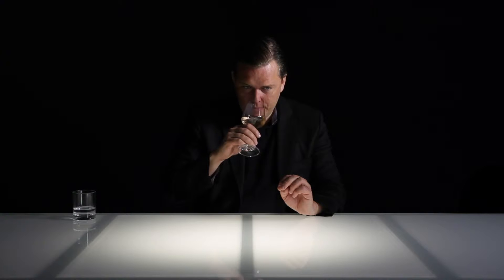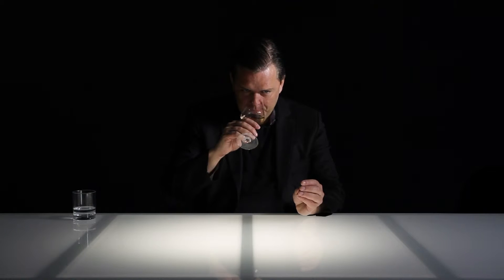Maison Saint Aix - 2015 - Coteaux d'Aix en Provence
Quite pink colour here. It is actually a rosé, but it has a slight tinge of copper. Youthful with a good brightness The nose offers, pure aromas of citrus, grape and lime zest, melon, pear and a slight hint of sour red berries like redcurrant. Youthful and bright on the palate. Very good freshness here. Good extract as well. So really, really fine tannic sensation and bright acidity. So good precision in this one. I like the elegant fruit. It remains in the medium-bodied frame, but does have a really good length. So long and persistent with elegant fruit. So I would say, a very classic style of Rosé de Provence. Well-made with good purity and precision. That should enhance beyond the aperitif this should work really well with dishes based on Provincial fish and seafood.